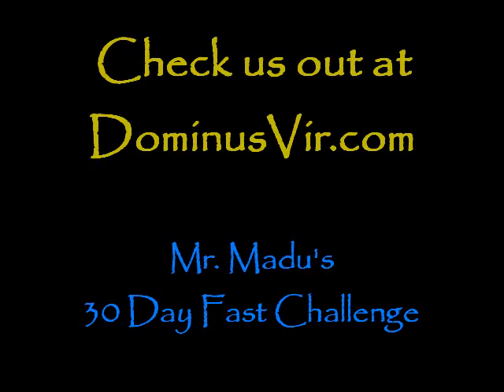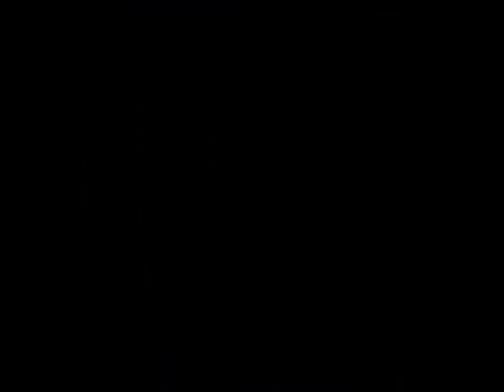Liver Clense On Day 16 (The 30 Day Fast Challenge with Mr. Madu)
In this video, I explain my process of going into the liver cleanse in order to up the anti of the fast. I got the information from info-wars so if you guys are interested in this, check out the info here it is:

Again for any questions or concerns check out my or click on the 30 Day Fast Challenge box